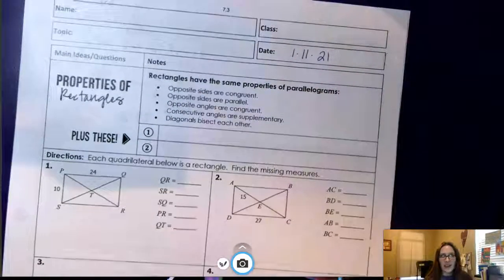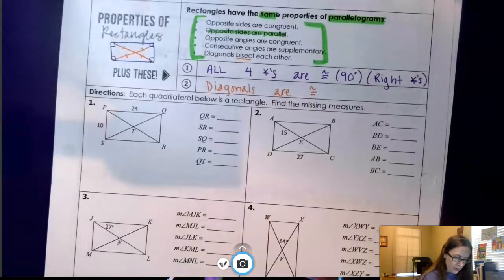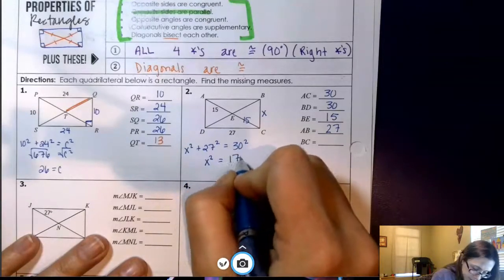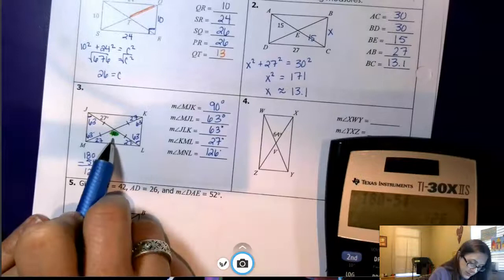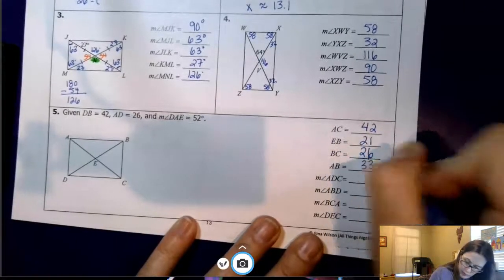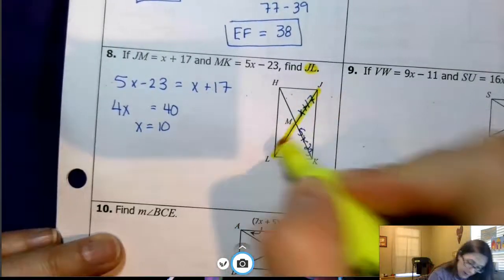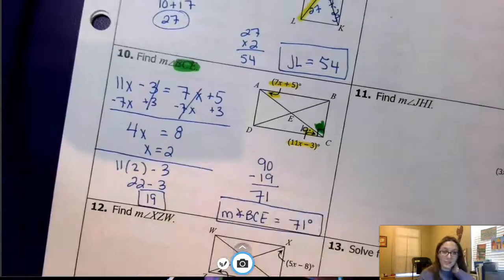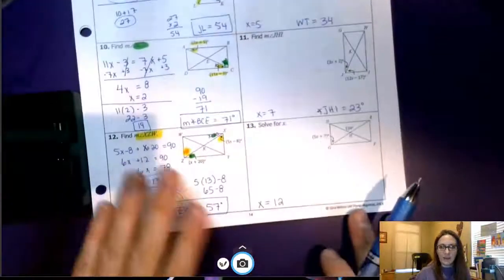GR: 7.3 Prop of Rectangles